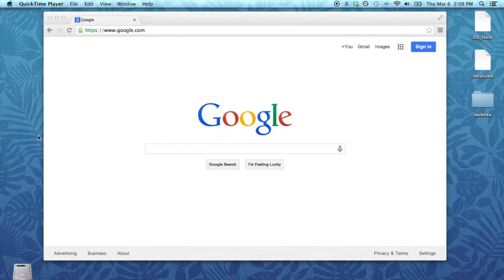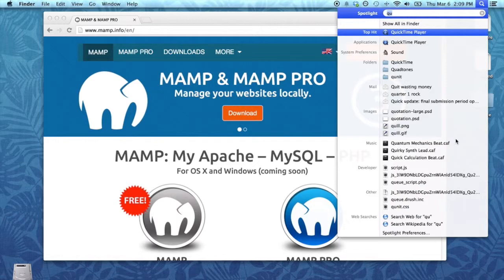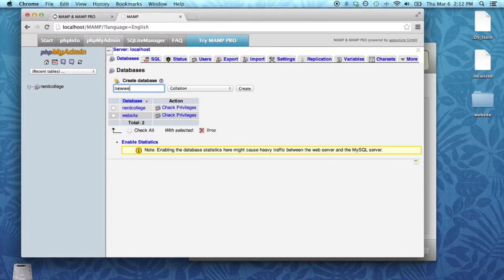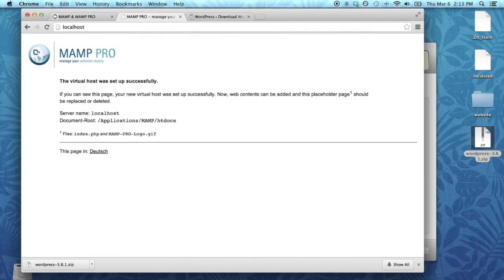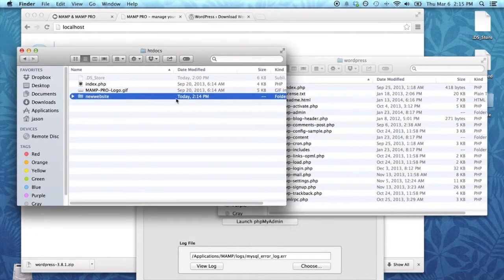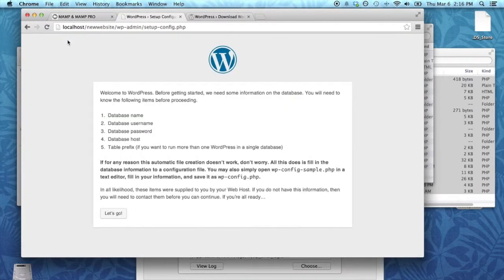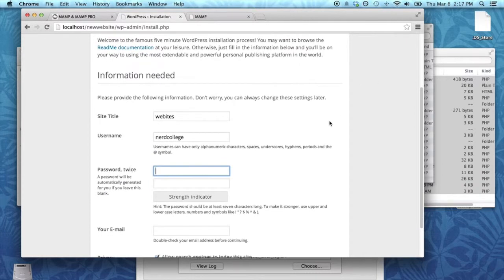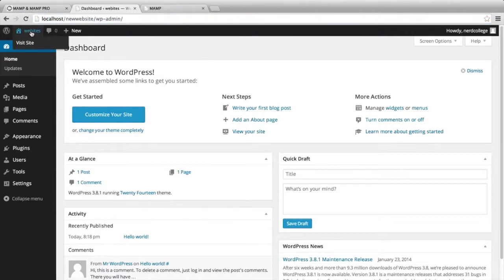Make a Wordpress site locally on your computer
Learn how easy it is to make a Wordpress website on your own computer. This will allow you to develop new Wordpress sites locally without having to work on a live web server.

The entire process is only a few steps and you can do it in about 5 - 10 minutes. I'm using Mac OSX in this video but the same general process applies to Windows users.